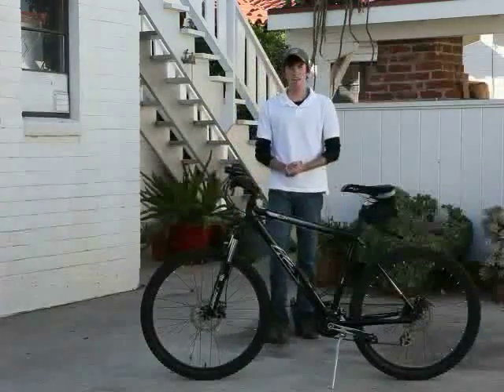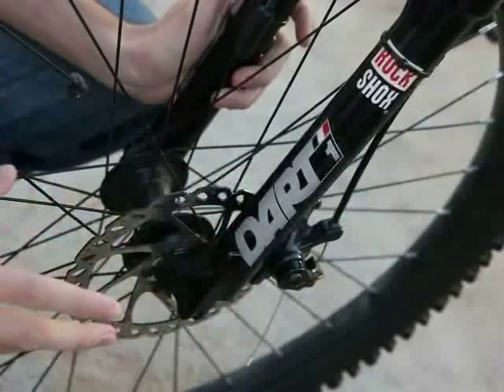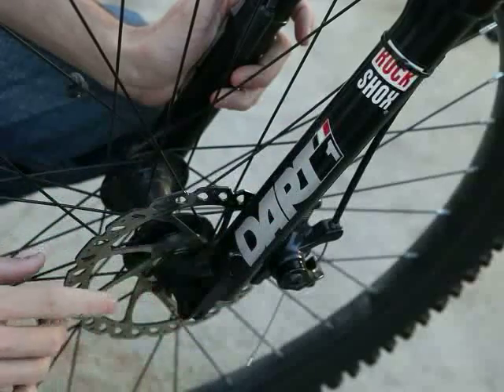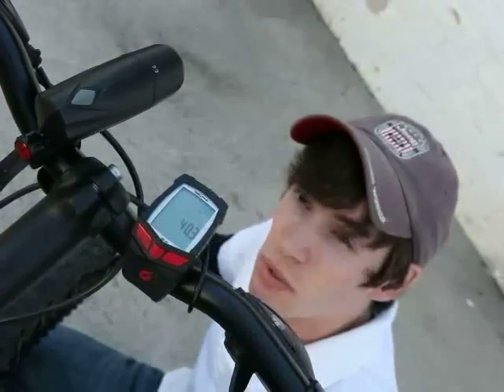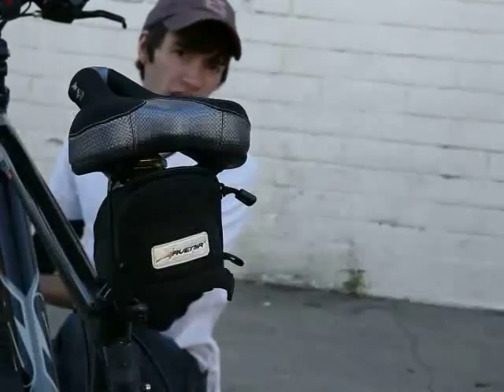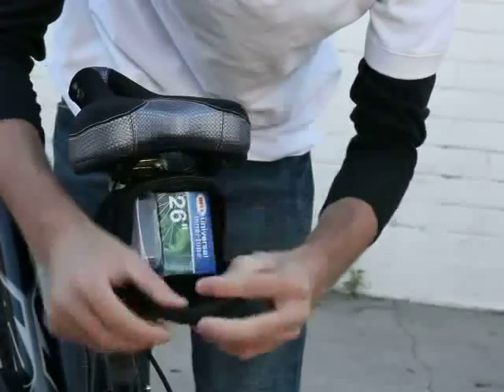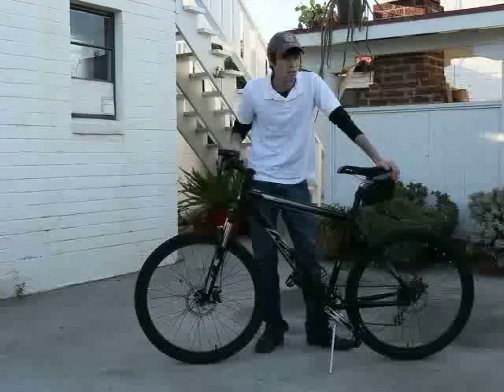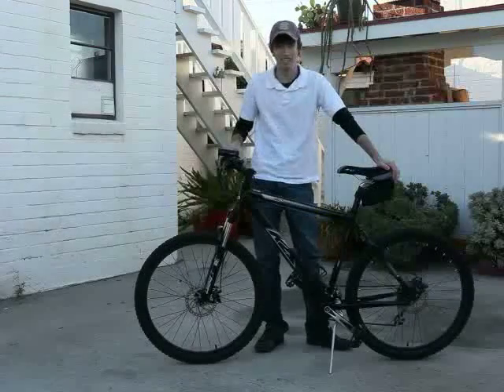2009 K2 ZED 4.4 HARDTAIL MOUNTAIN BIKE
FOR SALE

Specs:

Frame: 6061 Aluminum
Fork: RockShox Dart 1 (w/ pre load)
Stem: Aheadset VP A42E
Brakes: HB MX4 Disc Brakes
Shifter: Shimano ST-EF50L
Front Derailer: Shimano C050
Rear Derailer: Shimano Altus
Cassette: Shimano CS-HG30-81
Tires: Innova Tires 26" x 2.1"

Also comes with a 2 Year Full Warranty!!